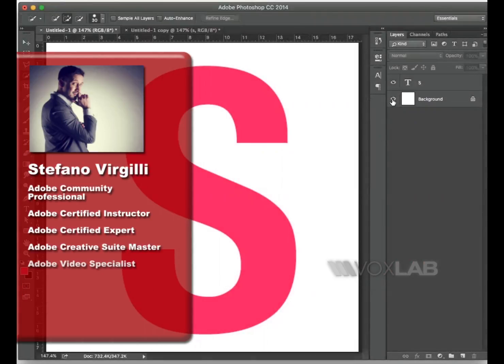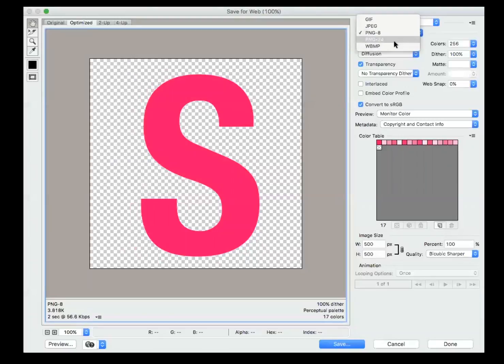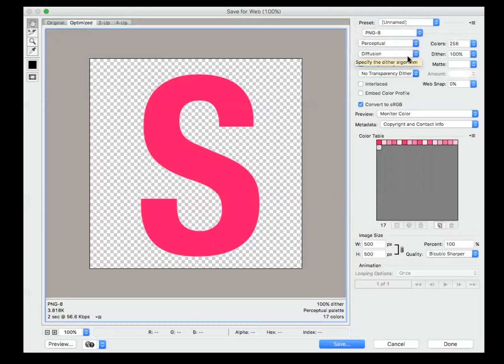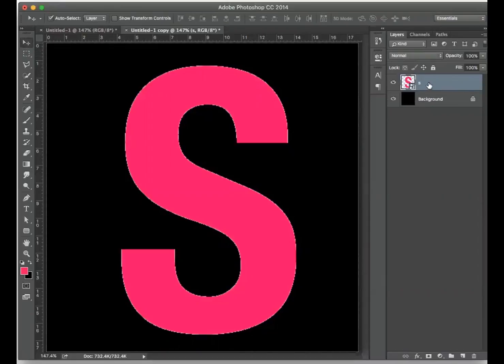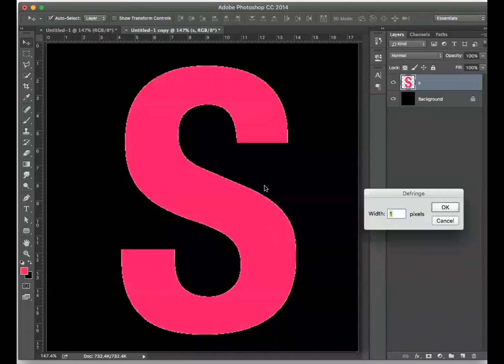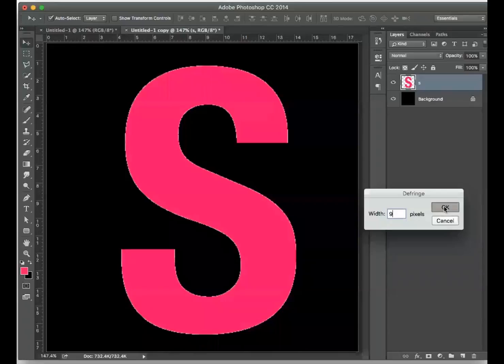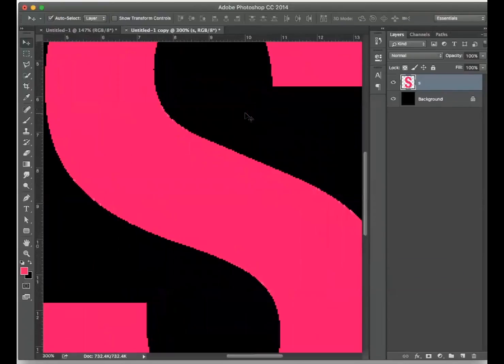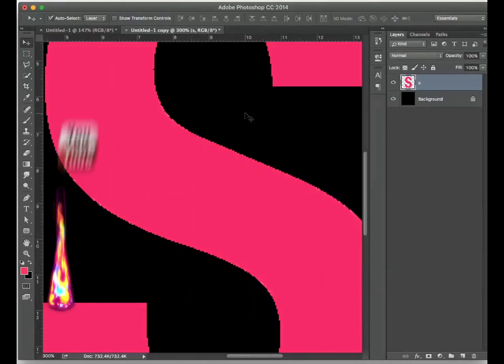Defringe PNG and GIF images in Adobe Photoshop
When you are preparing PNG-8 or GIF files for the web, you might have noticed that a white matte edge remains visible around the irregularly shaped object when overlaid to a non-white background.

Use the menu Layer, Matting, Defringe to remove it. Any value would work.